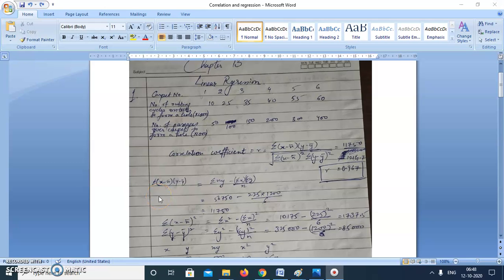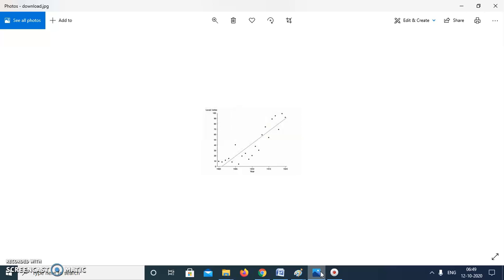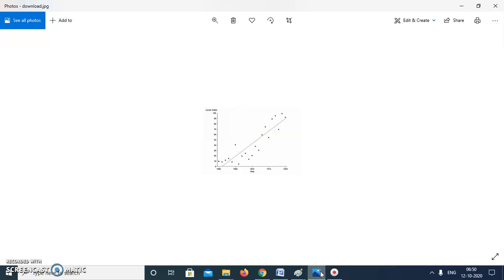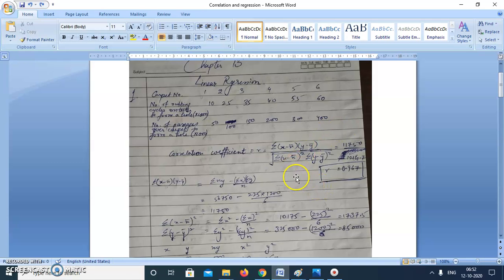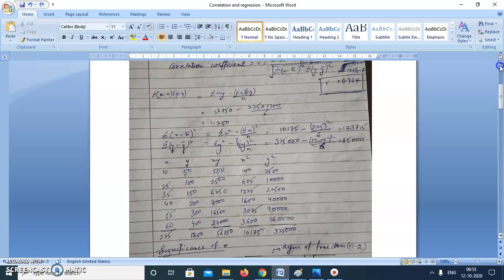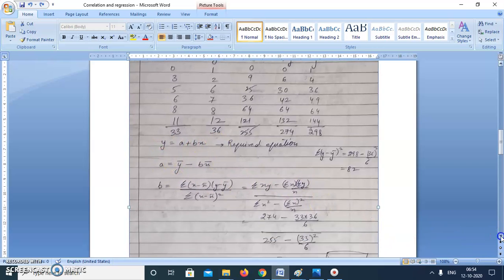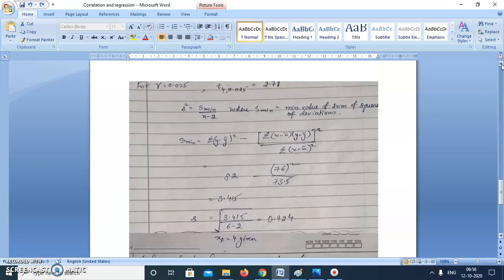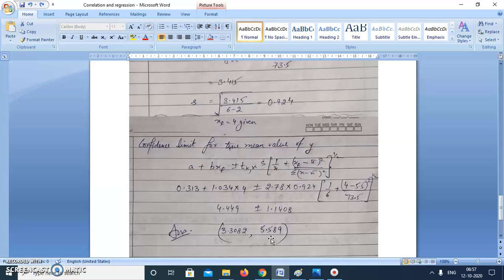PAS 18 MM